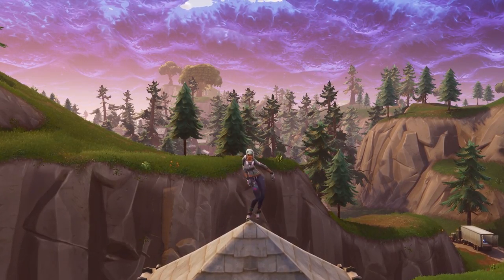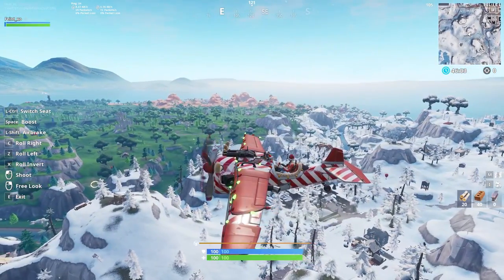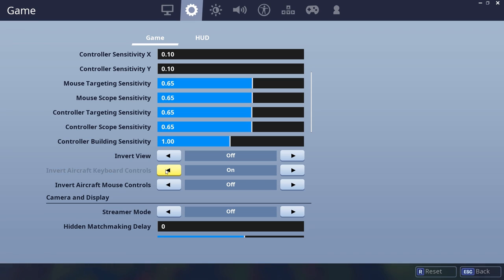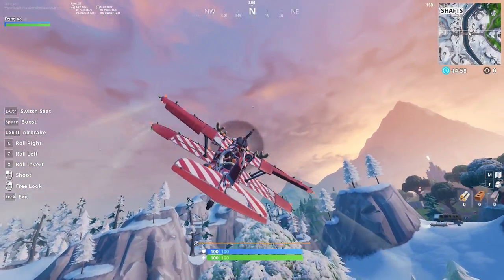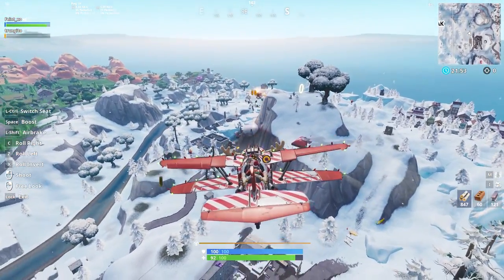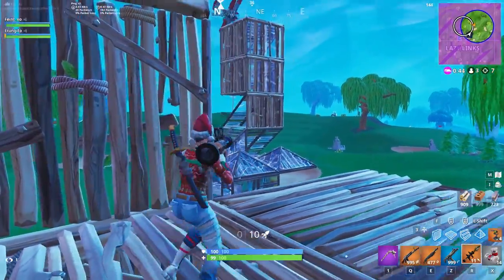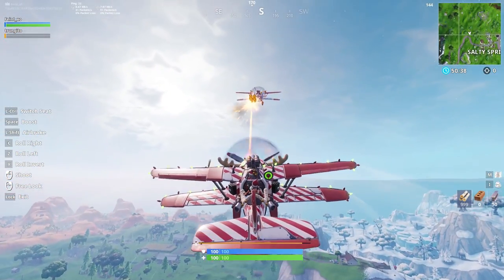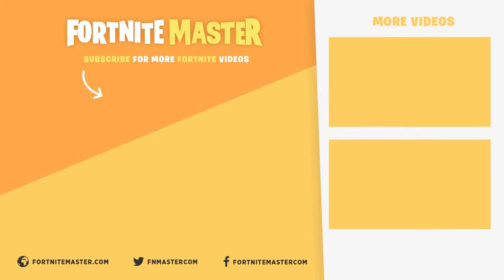6 Tricks for the New Fortnite Plane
This week’s guide is dedicated to the new X-4 Stormwing Airplanes. We’ll go over the basic mechanics, then move into some cool tricks and more advanced tips to help you win dogfights!

#1 - 00:21
#2 - 02:00
#3 - 02:43
#4 - 03:49
#5 - 04:22
#6 - 05:00 (Dogfighting Tips)